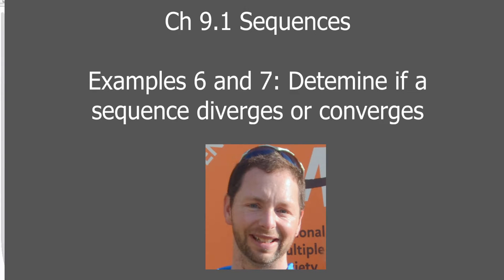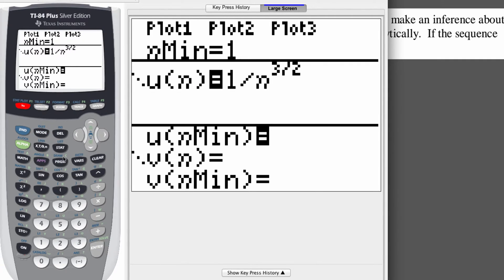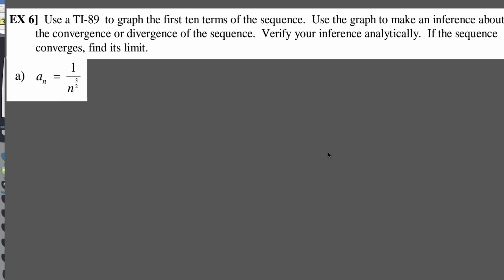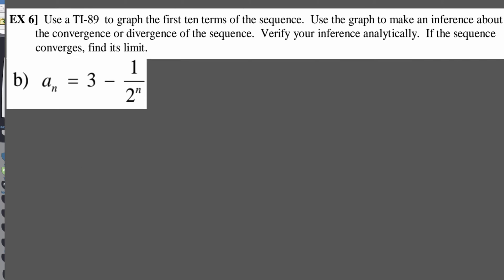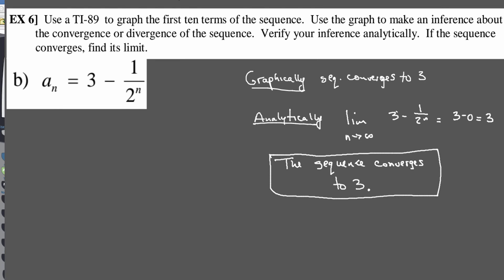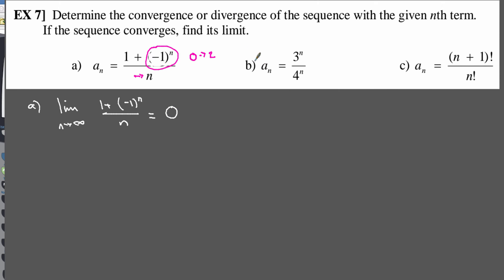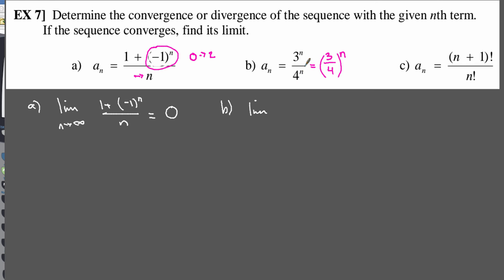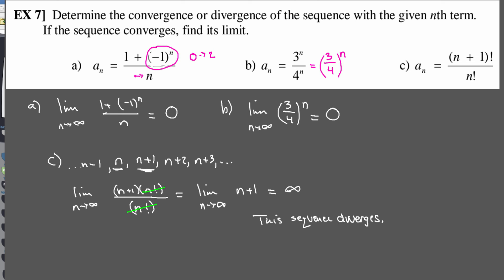Ch 9-1 Determine Convergence or Divergence of Sequence (Ex 6-7)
How to determine whether a sequence converges/diverges both graphically (using a graphing calculator) and analytically (using the limit process)